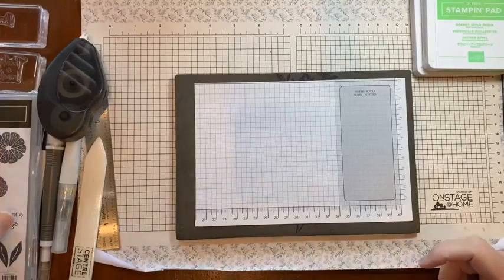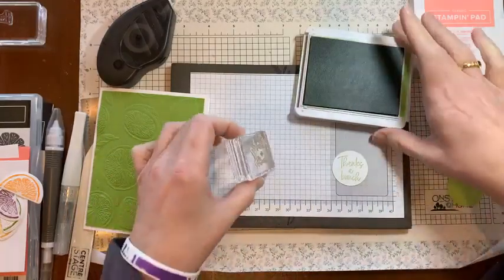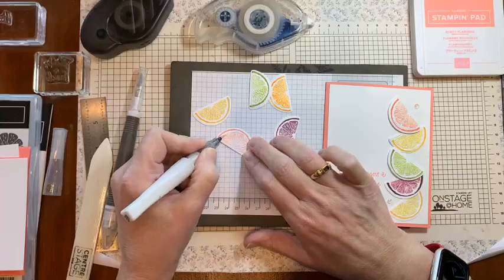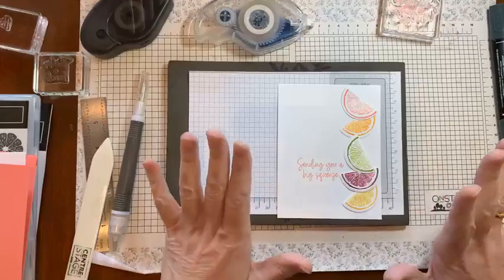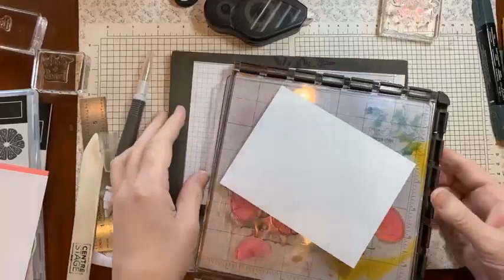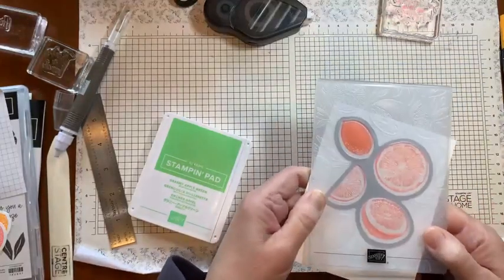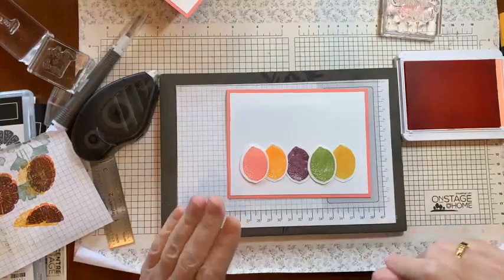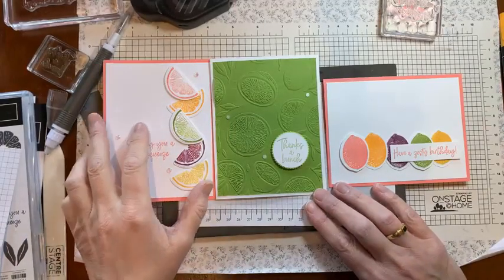Episode 159: Sweet Citrus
Making three cards - and it was hard to limit myself to three! - using the Sweet Citrus bundle which includes an embossing folder as well as dies that cut out at the same time you're embossing.